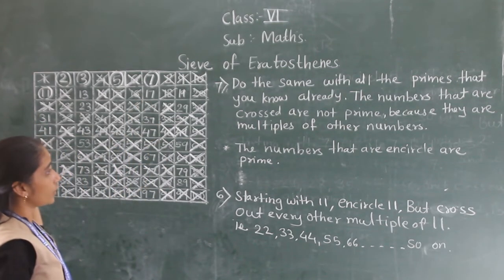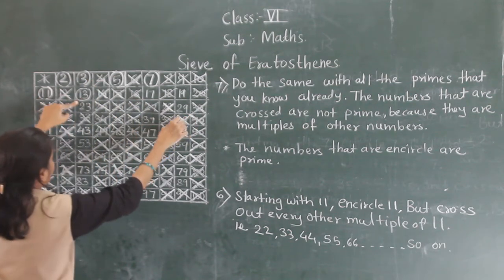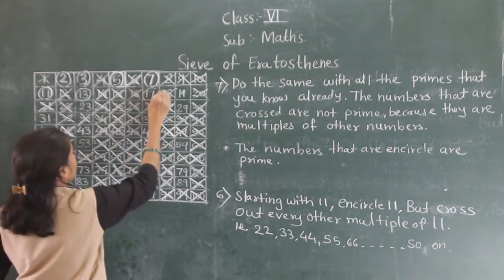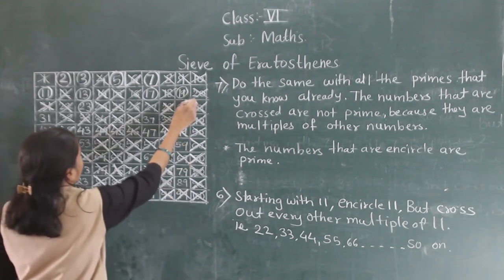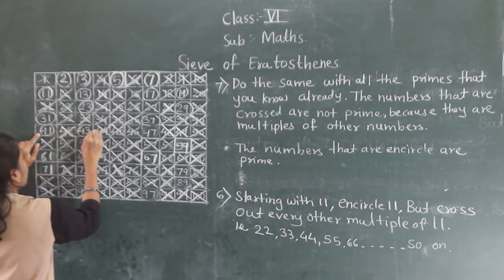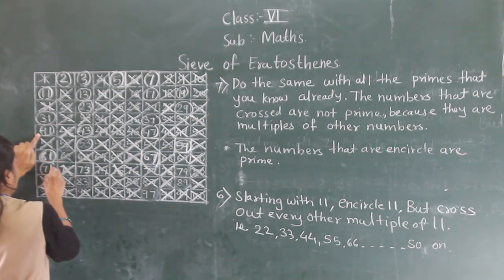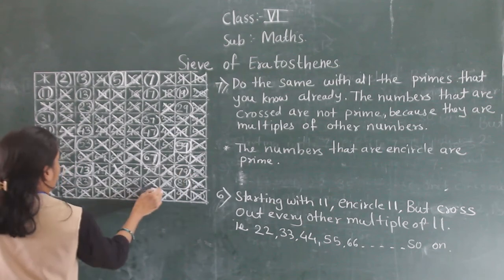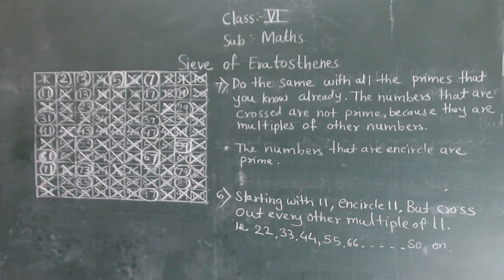CLASS VI- MATHS- CHAPTER 2- PLAYING WITH NUMBERS - PART 1